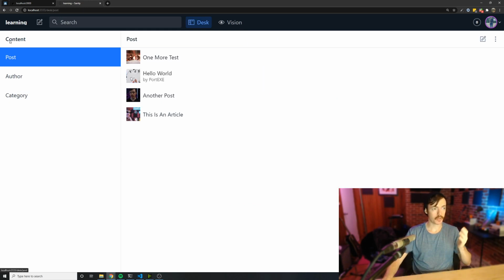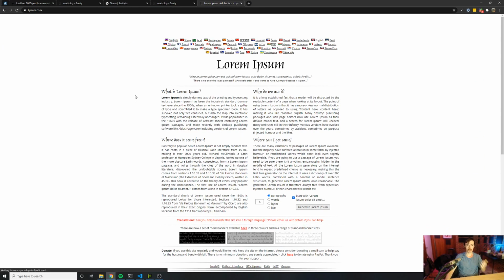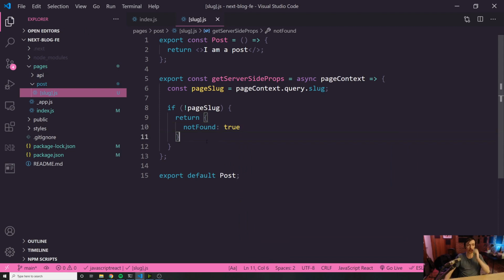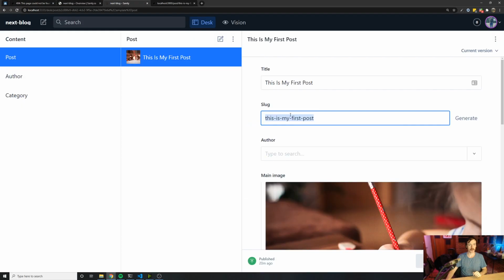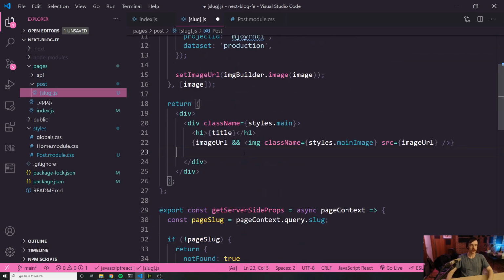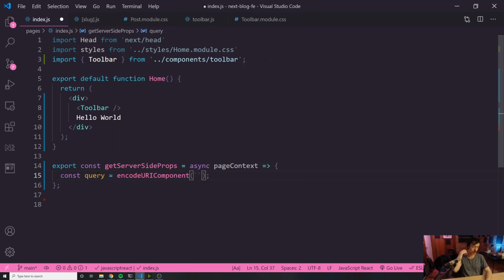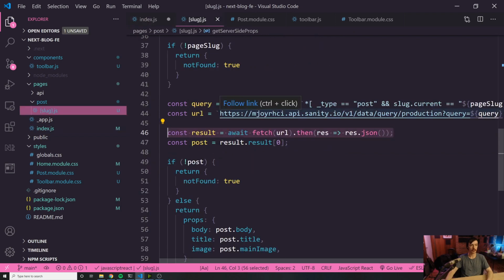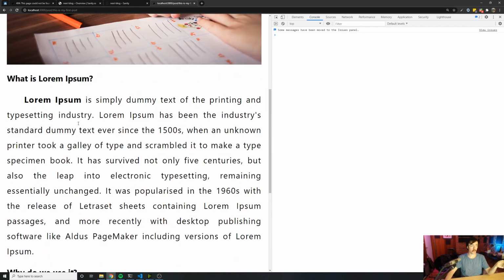Code A Blog With Next.js and Sanity.io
Build your own blog with Sanity.io and Next.js! Sanity.io is a headless CMS that we can leverage to manage our blog content, and Next.js is a React framework that we can use to build the frontend for our blog.